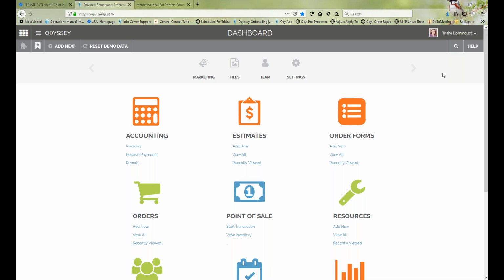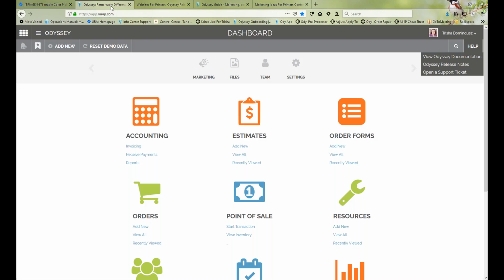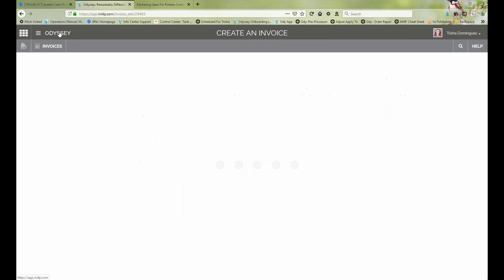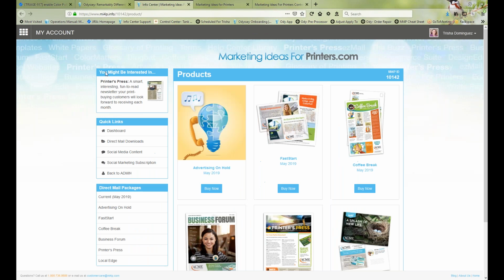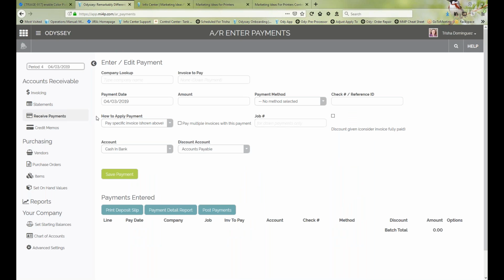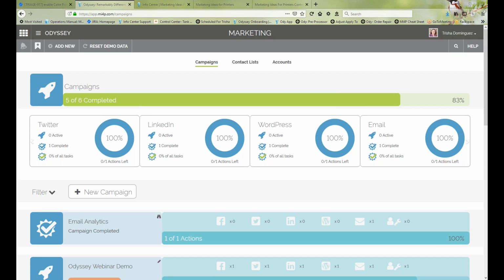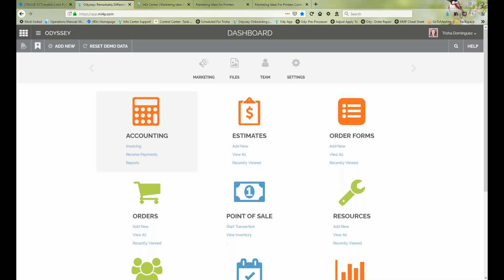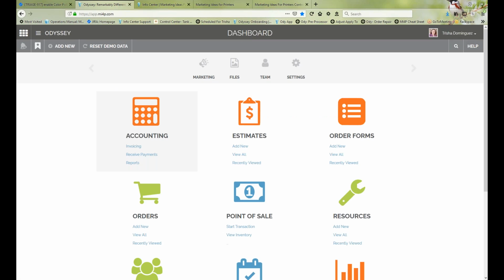Universal Nav Bar & Quarterly vs Bi-weekly feature updates -This Week in Odyssey - Episode 017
As an existing Odyssey subscriber, how would you like to be informed and educated on how Odyssey is being improved and enhanced to help you work more efficiently while ultimately selling more printing? Join the team at Marketing Ideas For Printers every other week as we show you the latest news about Odyssey and how this news impacts your print business. We’ll walk you through new feature releases, improvements, and enhancements of this easy-to-use, cloud-based, Print MIS solution. In the end, you’ll be able to implement these enhancements in order to leverage your investment in your Print MIS solution while effectively running your business. Don’t miss the next episode! Marketing Ideas For Printers: Helping Your Print Business Sell More Printing With Website, MIS, and Marketing Solutions.